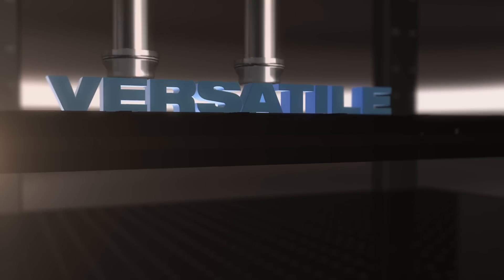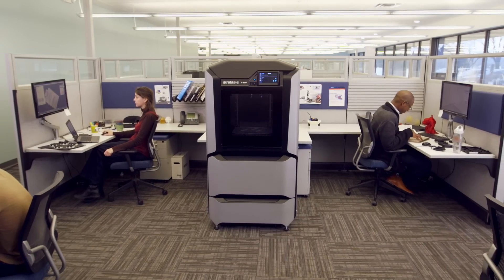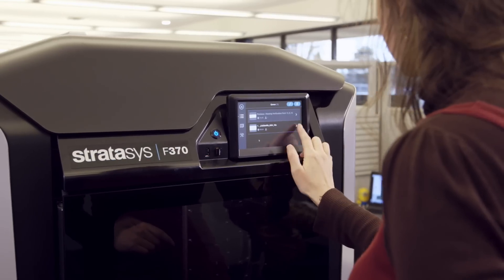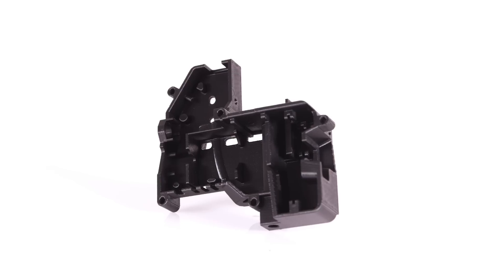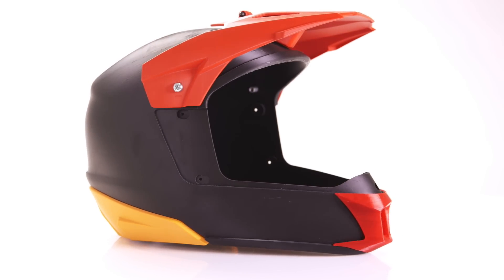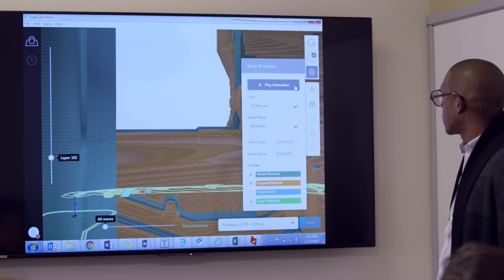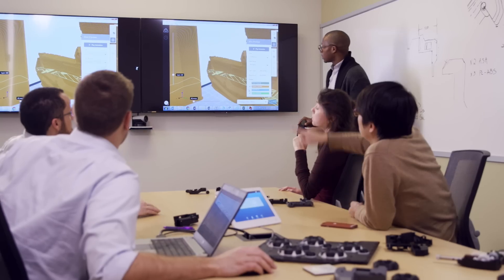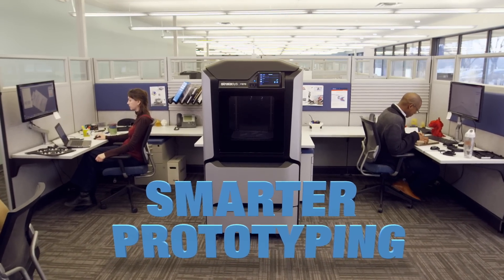Stratasys F123 Series [PL]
Przedstawiamy Państwu najnowszą serię drukarek 3D firmy Stratasys o nazwie F123. Pod nazwą tą kryją się trzy modele drukujące w technologi FDM o nazwie F170, F270 oraz F370. Cechują się one wielokrotnie większą szybkością wydruku oraz niższym zużyciem materiału w stosunku do konkurencji co stawia je na czołowej pozycji pod względem opłacalności i wydajności. Możliwość stosowania kilku materiałów jednocześnie m.in PLA, ABS, ASA, Digital ABS oraz rozpuszczalnego materiału podporowego daje bogaty wachlarz zastosowań.